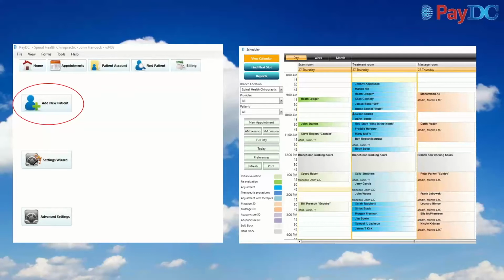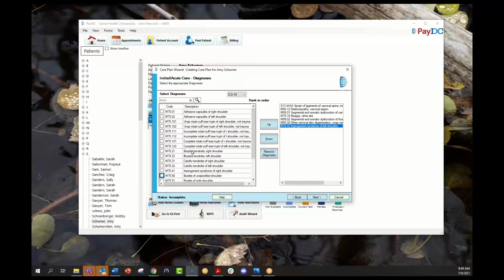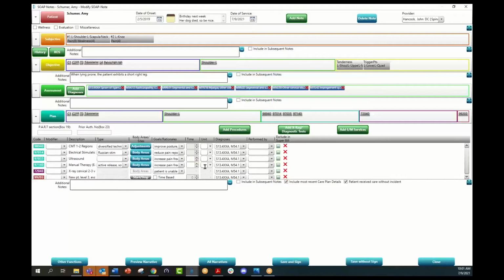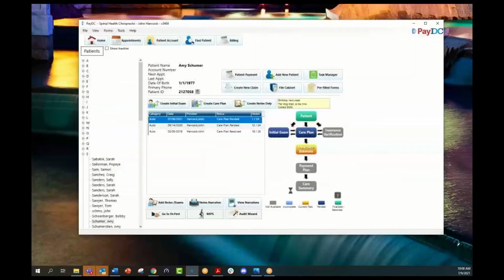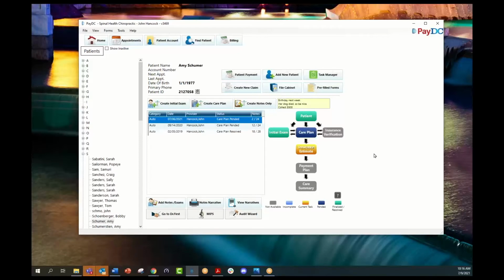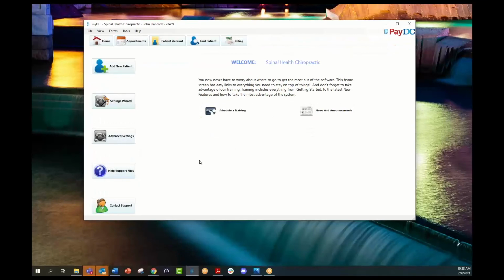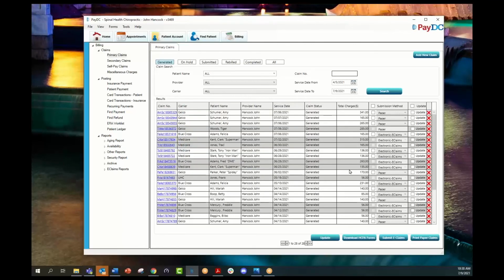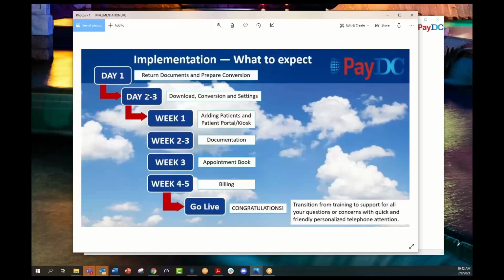PayDC Dr Ellen Fitzenrider Demo Sept 2021: "The other guy" vs PayDC EHR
Join me, Dr. Ellen, as I am walked through my own demo of PayC software. This video is composed of clips of items I where specifically comment about differences with Chirotouch EHR, the software I previously used at my last office, and I launched my new office with PayDC.
I also comment regarding frequent chiropractic notes deficiencies. (Pardon the audio quality, I wasn't able to use my microphone during this recording)
If you are inspired to schedule your own demo after watching this, call PayDC at 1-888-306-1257. Tell them Dr. Ellen sent you to get a special deal if you decide that you're ready to make the switch to PayDC EHR.
Lastly, if you HAVE Chirotouch earlier than version 7.0, I am  99% sure your notes are non-complaint. You will need to update your macro set, if you need help, I can work with you.
Keep in mind that doing so will require you the doc to retrain completely in the new set using the training videos, so you might as well explore now if it might be worth changing to a different system.